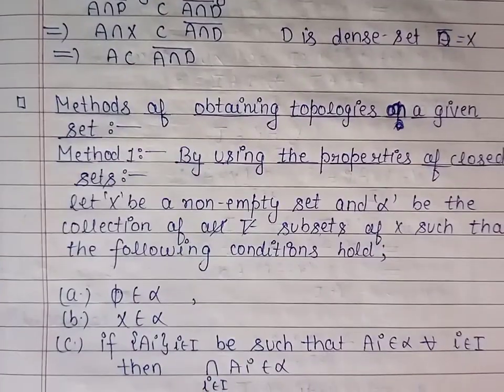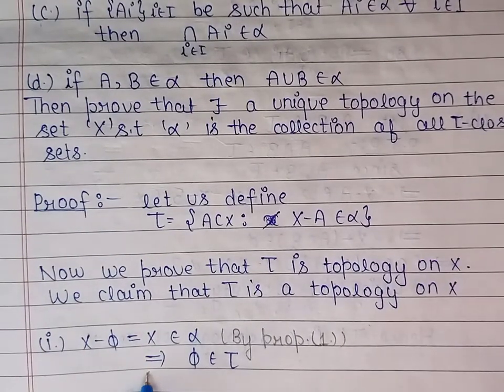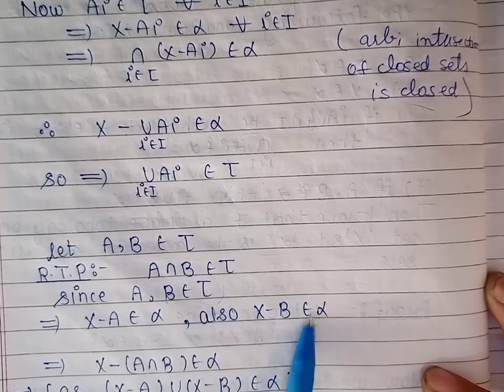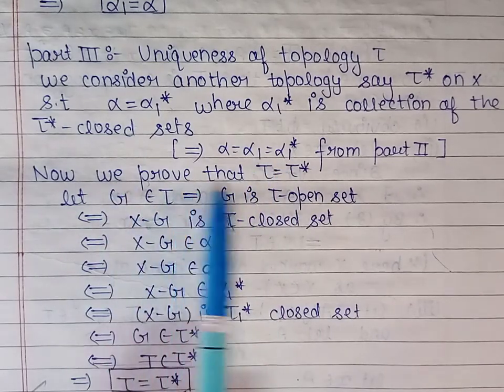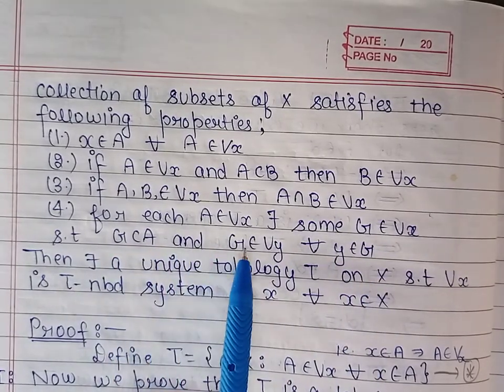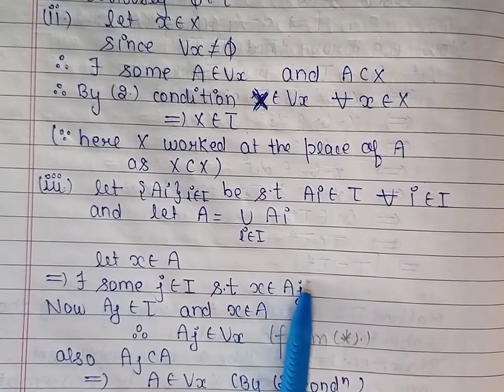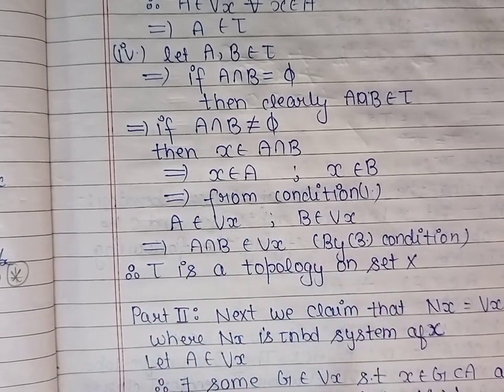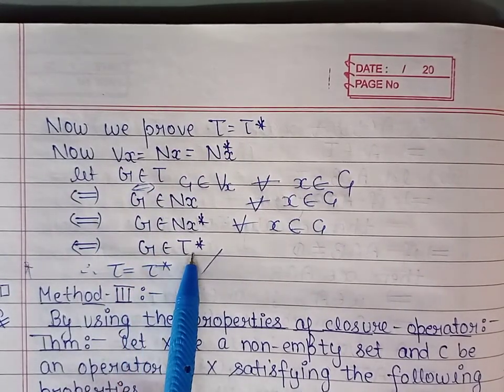Methods of obtaining topologies on a given set